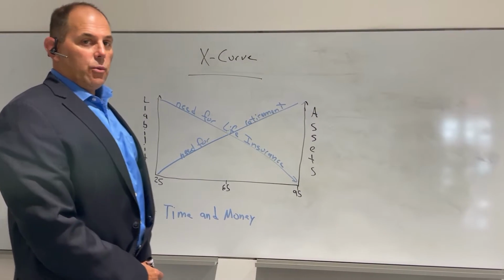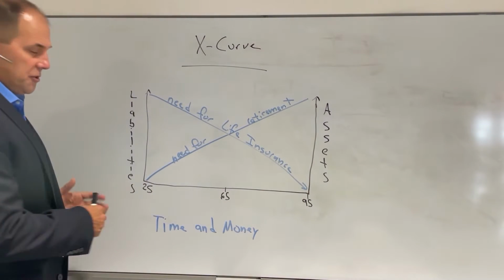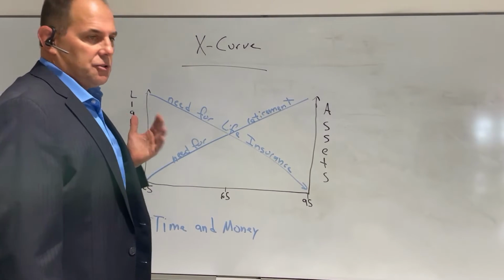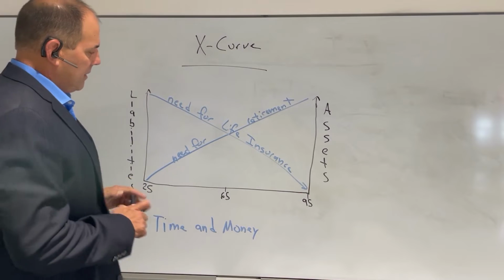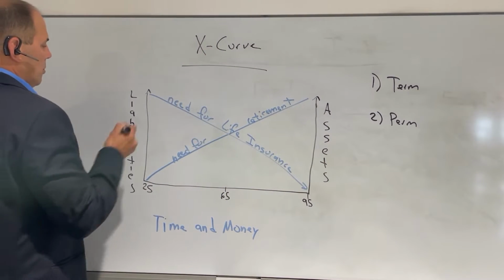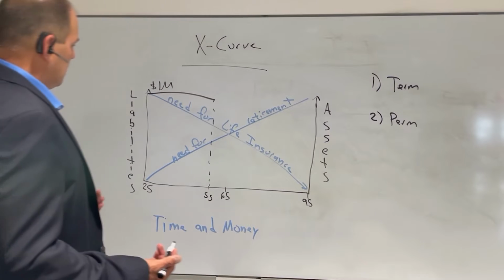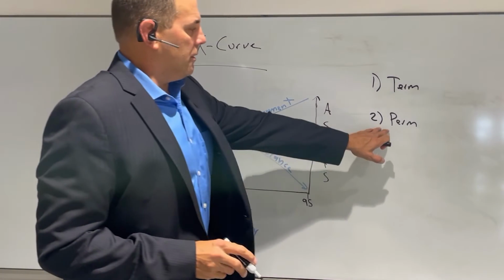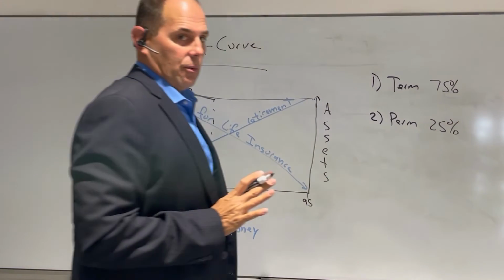The X Curve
This is an easy to follow illustration of how to think about your life insurance and retirement needs.